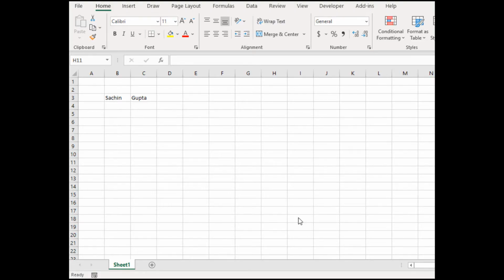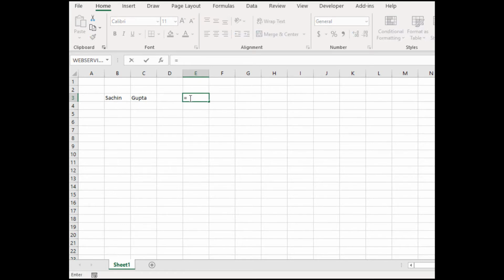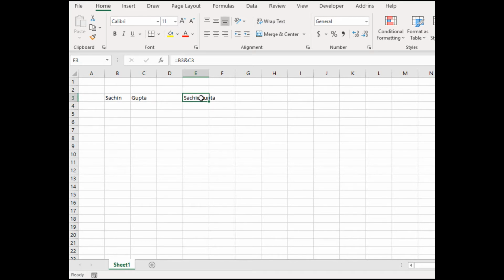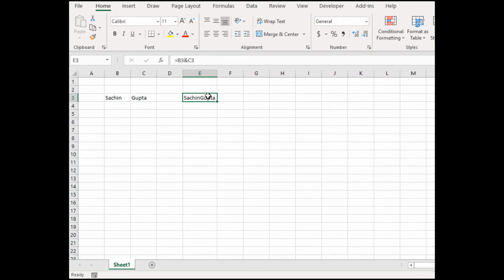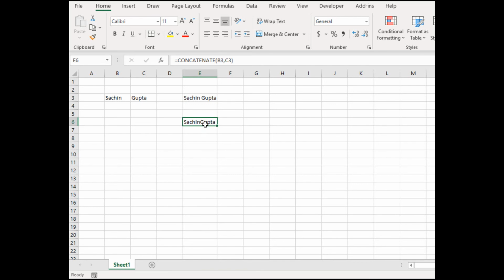Join Strings in excel | Concatenate in excel - 2 easy ways !!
This video shows how to concatenate two strings in excel.